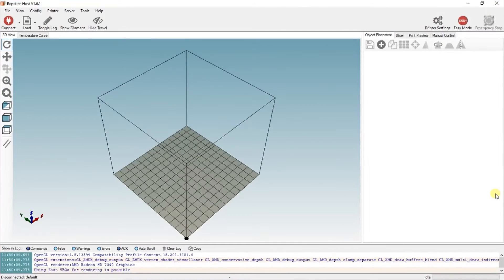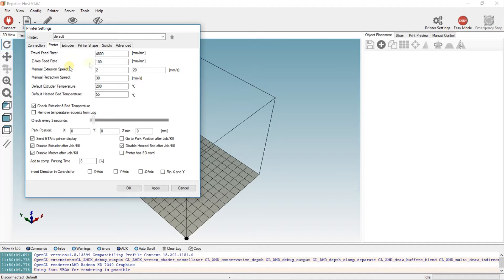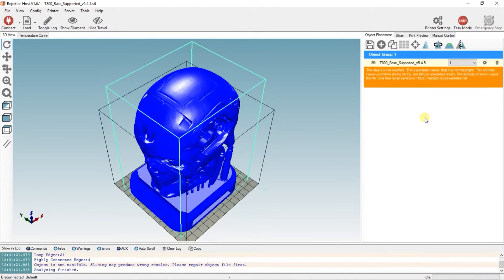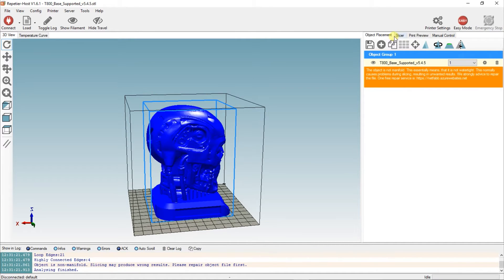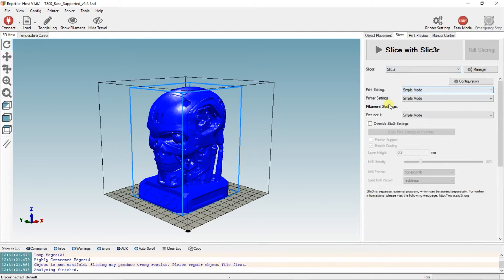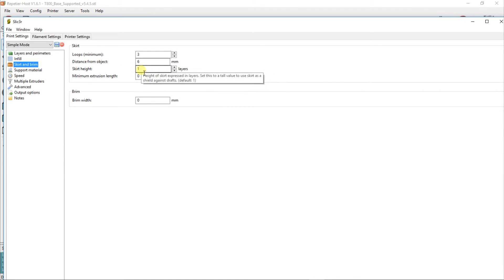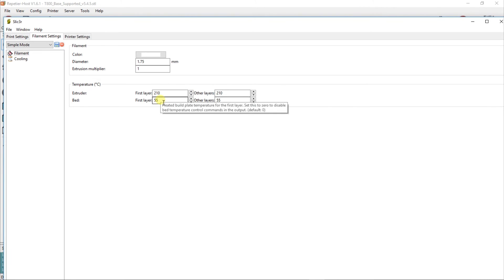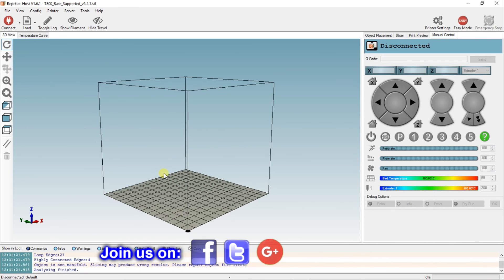Using Repetier To Print On the Eaglemoss V3 3D Printer : Configuring & Printing.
In this tutorial, I show you the basics of how to use Repetier to print on the Eaglemoss V3 3D Printer instead of the default software.